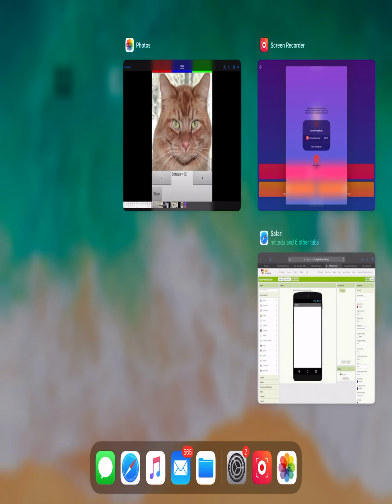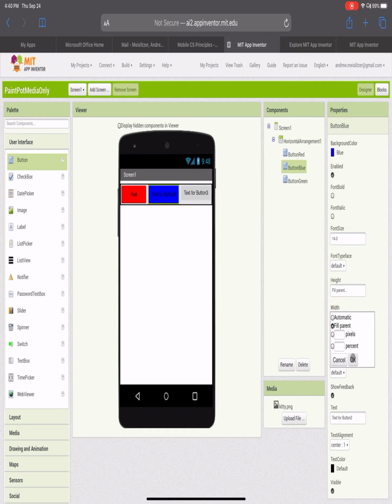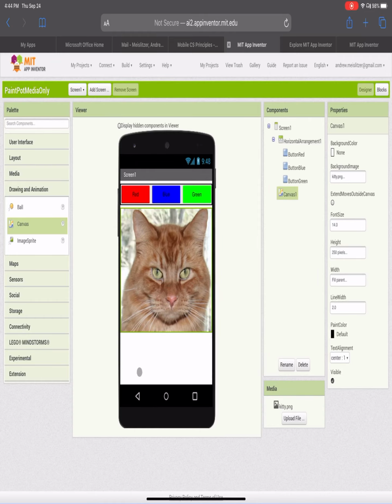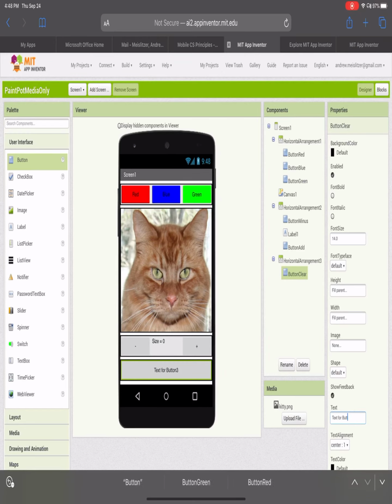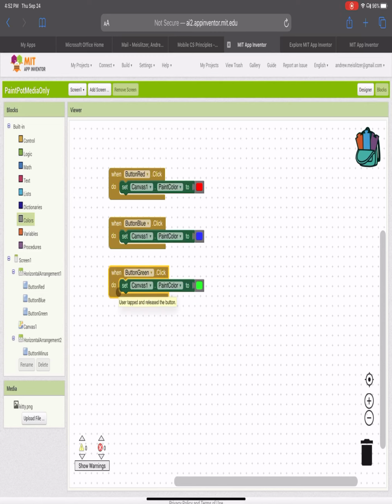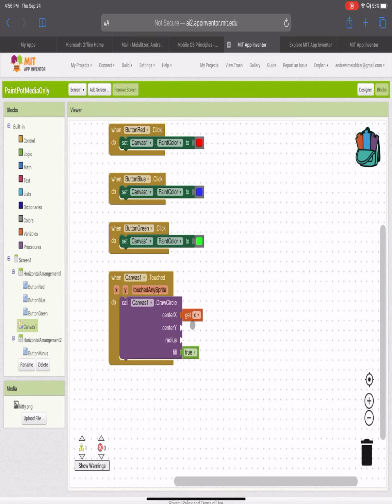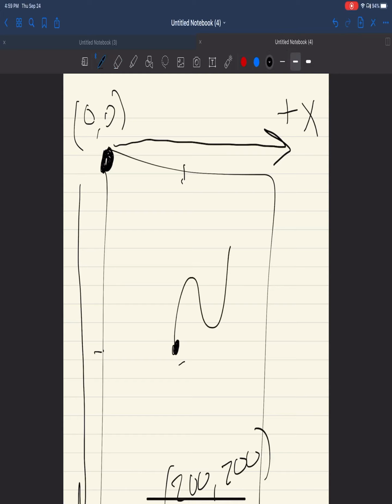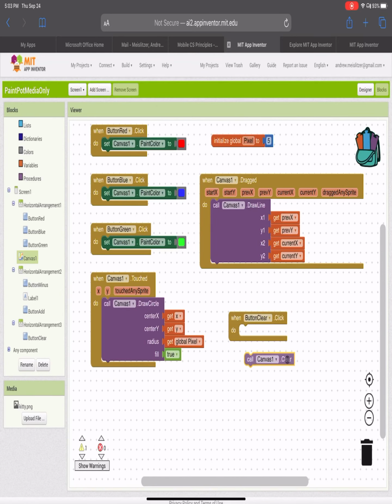PaintCSC101 Part 1